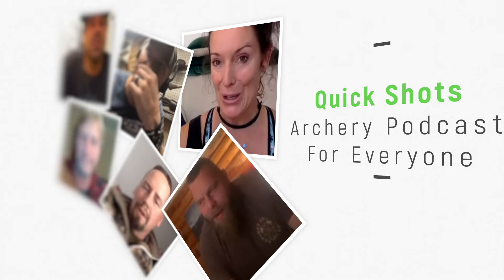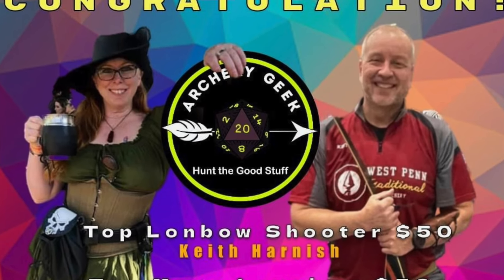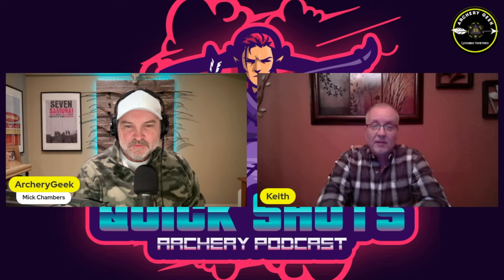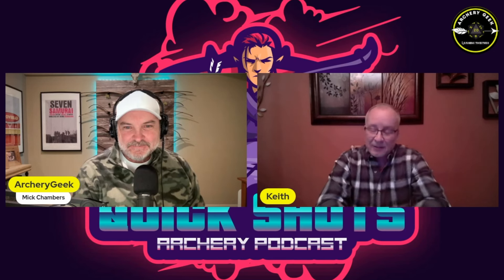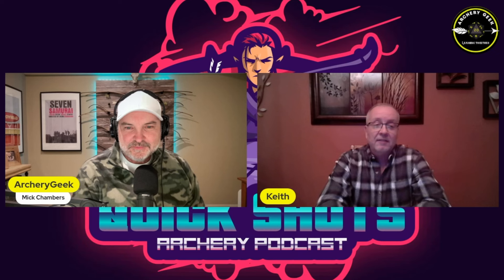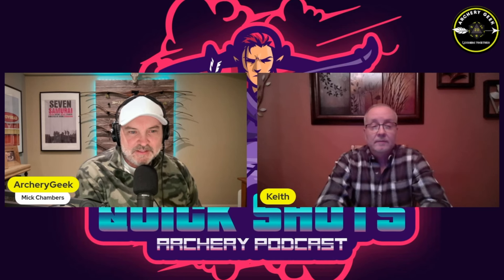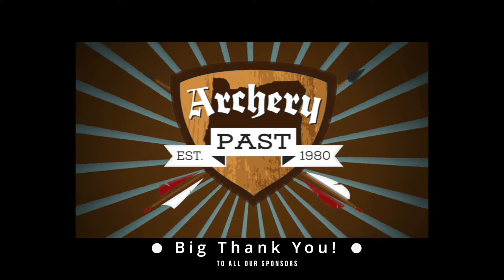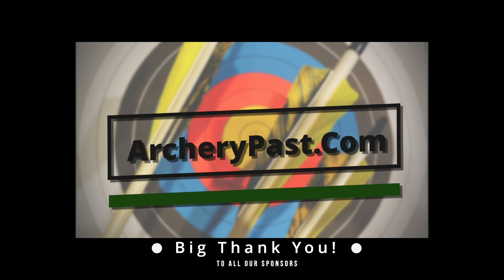Quick Shots: Keith Harnish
I had the honor to meet with the best (most accurate) Longbow archer in the country - Keith Harnish.  We talk trad archery and his recent top Longbow shooter performance at Lancaster Archery.

► Archery Past Traditional Archery Gear - Archerypast.com

► Accmos Arrows, best arrow for the money